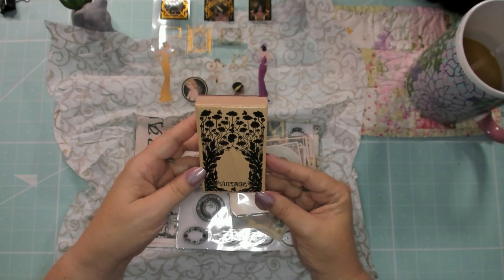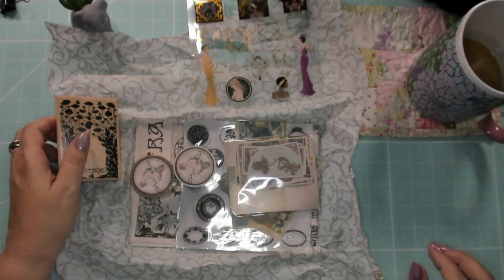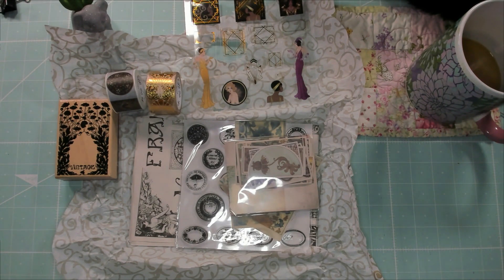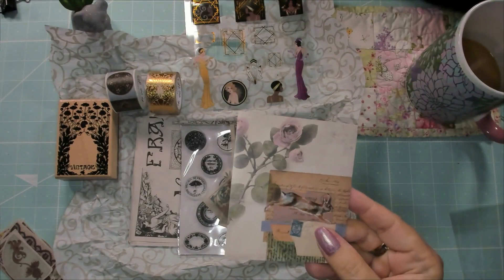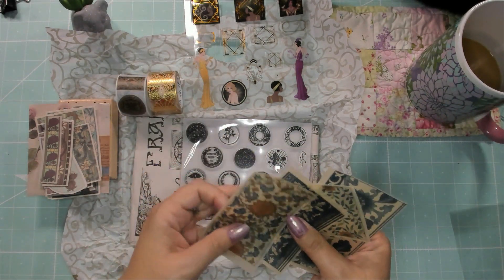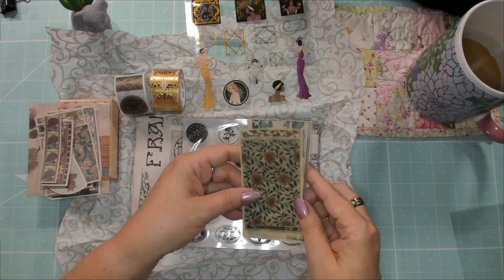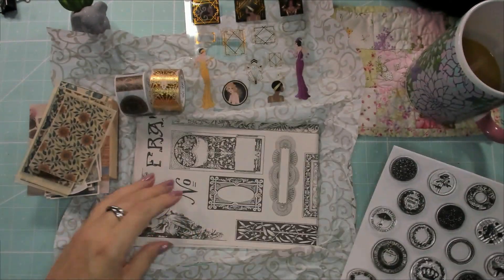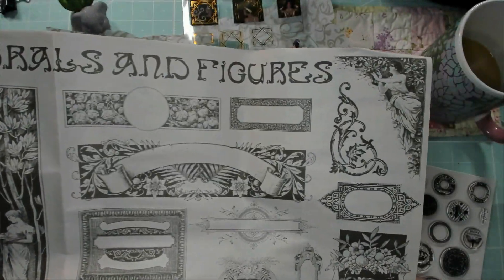Cora Crea Crafts - Unboxing the May 2022 monthly vintage craft supplies box.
Unboxing the May 2022 monthly Vintage Craft Supplies Box from Cora Crea Crafts.
These subscription boxes are amazing! They contain vintage themed items for use in your bullet journals, junk journaling, collaging, card making and anything else you can think of.

I’m not being compensated in any way by Cora Crea Crafts, and they have not asked me to promote them. I’m simply sharing my opinions and goodies as I receive them in the hopes that you will find something new to like and possibly inspire you in your future creations.

StazOn Ink (Jet Black)
Art Glitter Glue
Mini glue bottle
Sookwang Double Sided Adhesive Tape
Tim Holtz Distress Inks

Feel free to check out your local craft supply stores and dollar stores for similar items.

Friend mail:
Azure Skys Handcrafts
2440 Av de Lisieux
Quebec City, Quebec
G1E 0E9 Canada